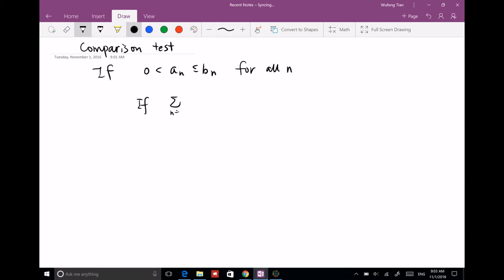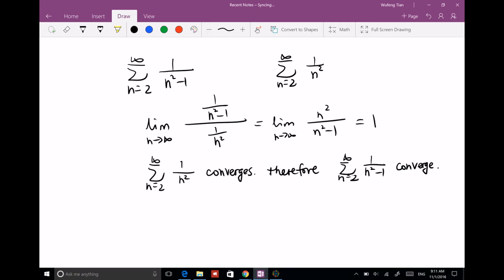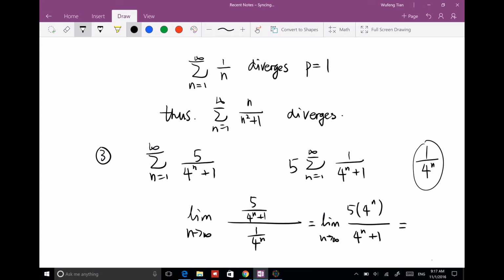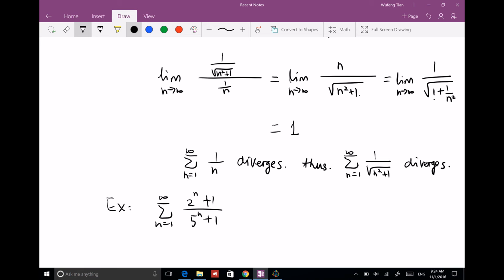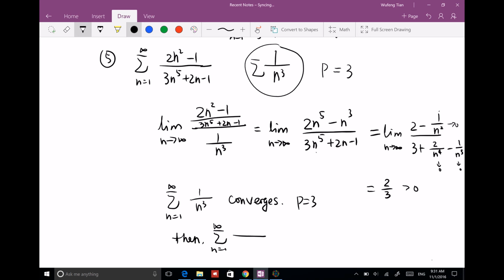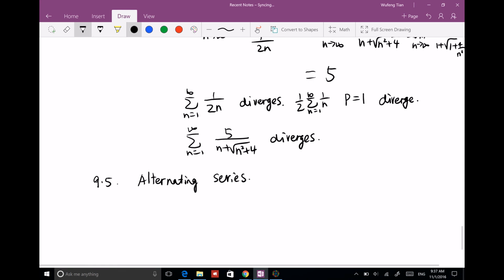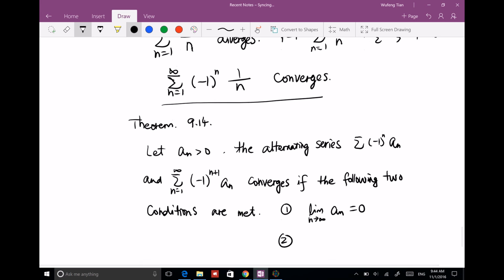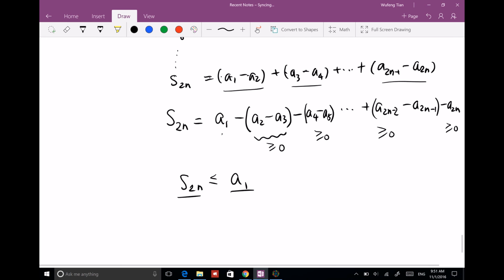comparison test and alternating series